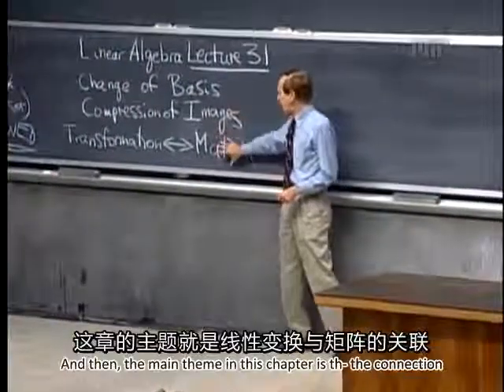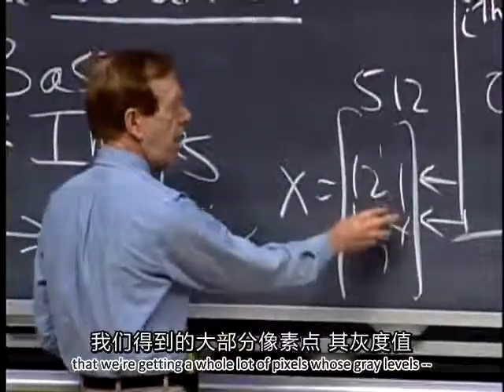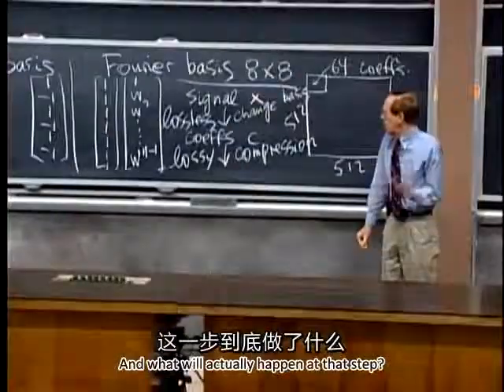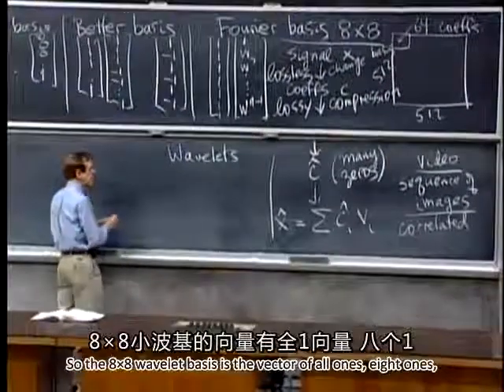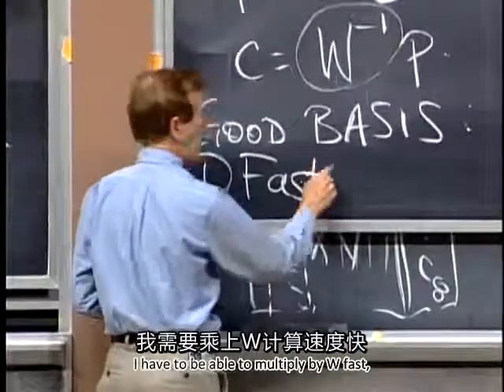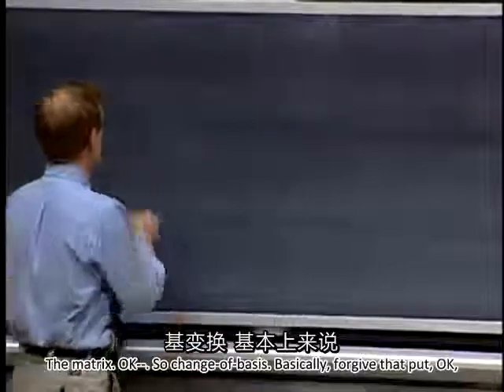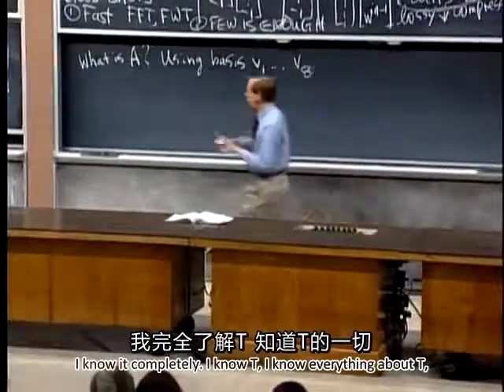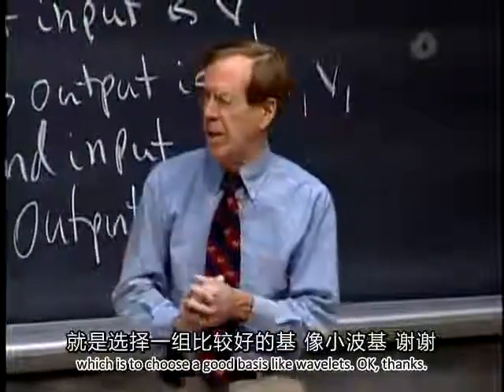线性代数31（中文字幕版）